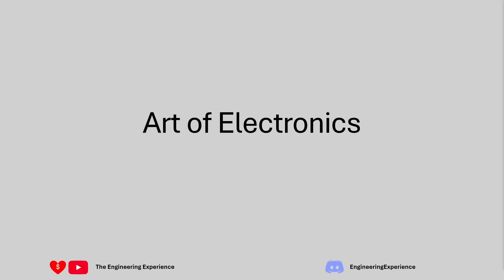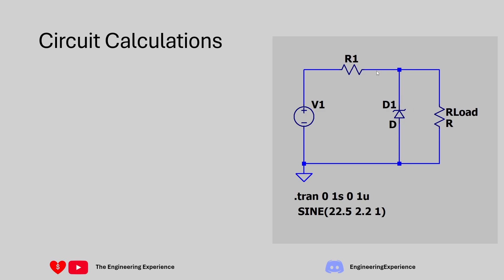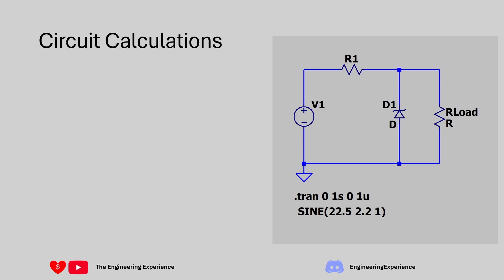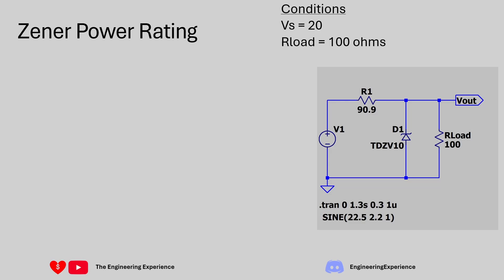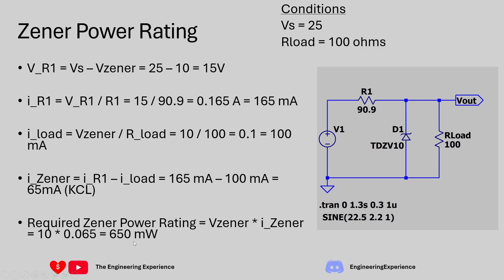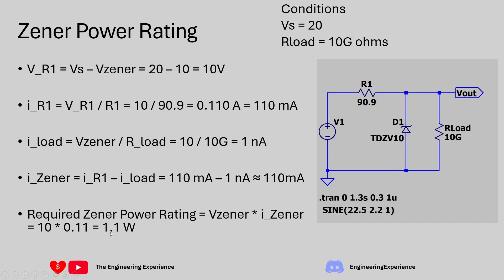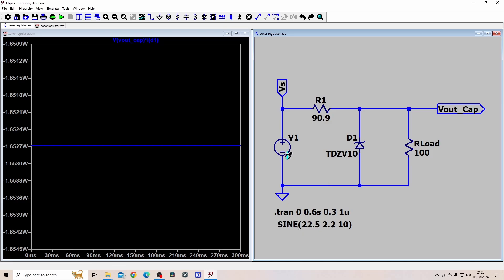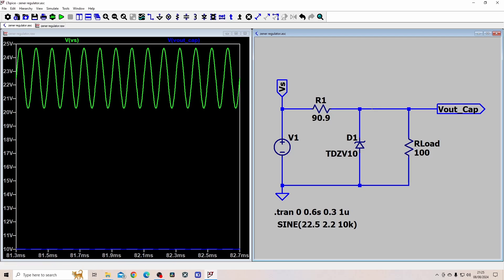Sometimes Simple is Best! Zener Voltage Reference Circuit Design - Art of Electronics Exercise 2.6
Discussion of Exercise 2.6 from The Art of Electronics book which focuses circuit design of a voltage reference using a zener diode.